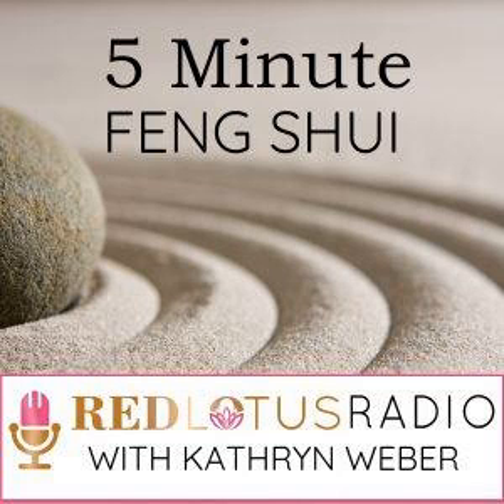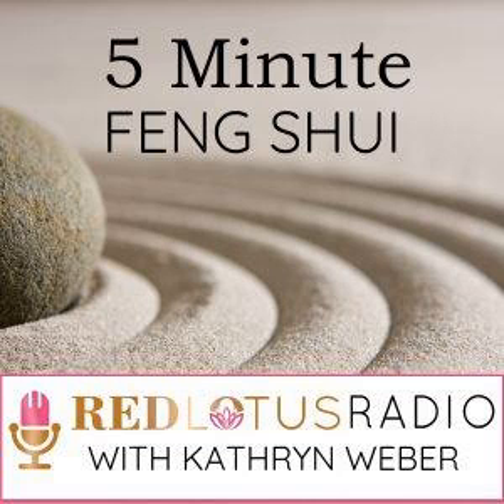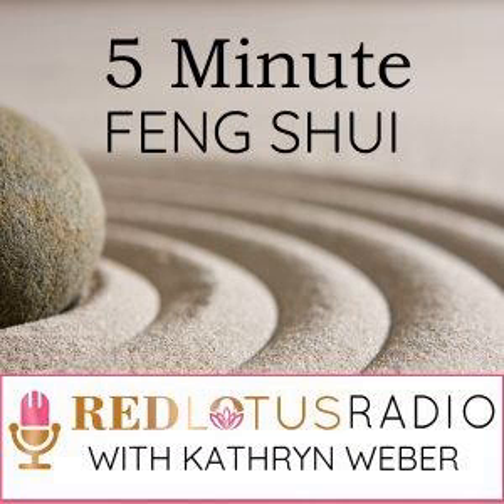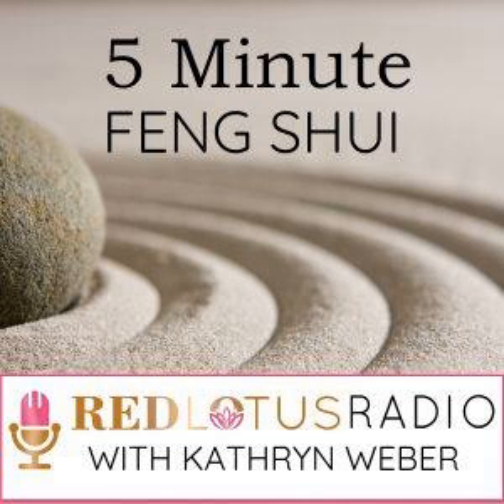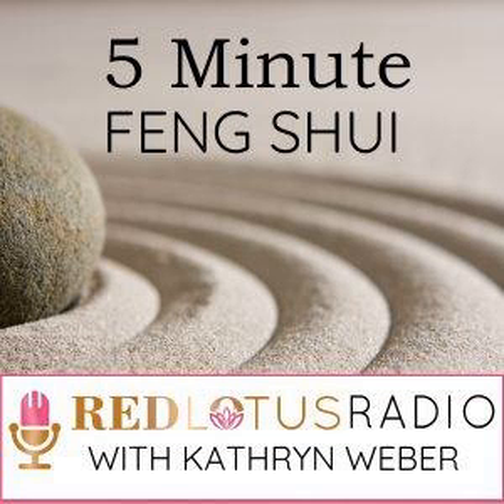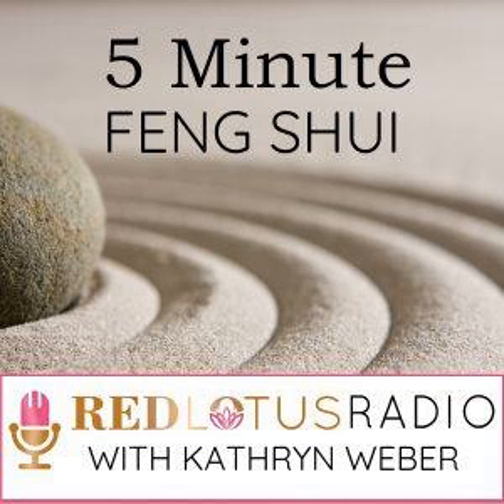Episode 32: Creating Great Feng Shui in Your Baby's Nursery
Getting ready for a new baby requires a lot of thought and planning about everything from what diapers the baby will wear down to the decoration and arrangement of baby's room. Today's parents want to create a haven for their little one that will help their baby feel comforted and nurtured, as well as stimulated enough so that they thrive. Increasingly, parents are going beyond the traditional coordinated "theme" rooms and incorporating feng shui to ensure baby not only has an attractive, but also harmonious, environment.